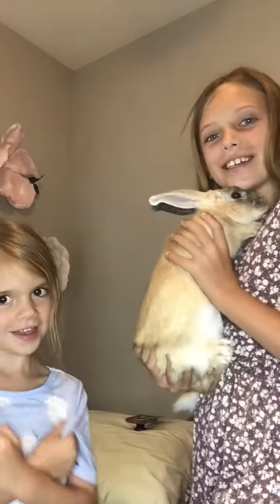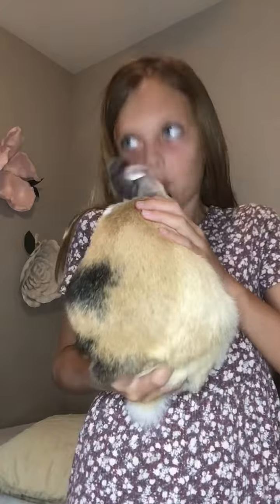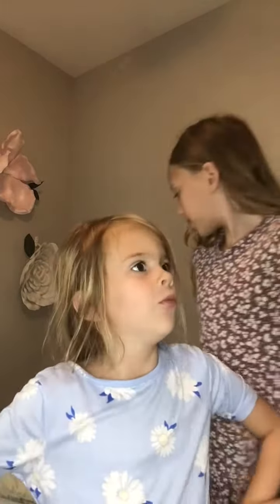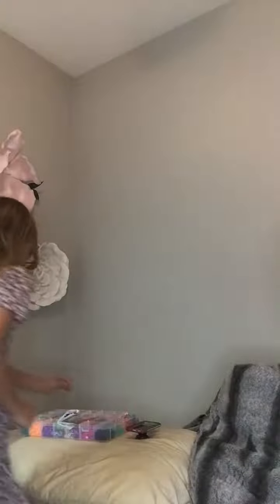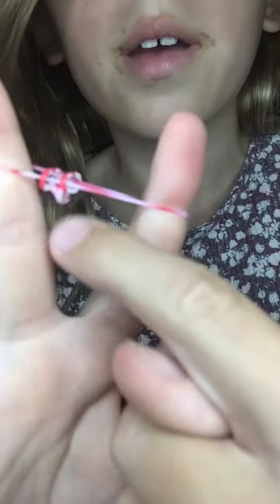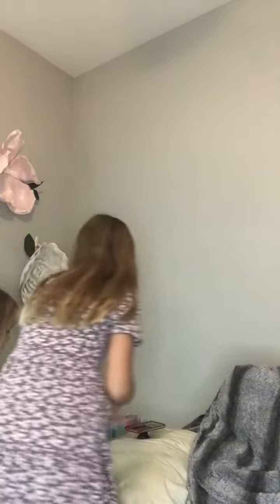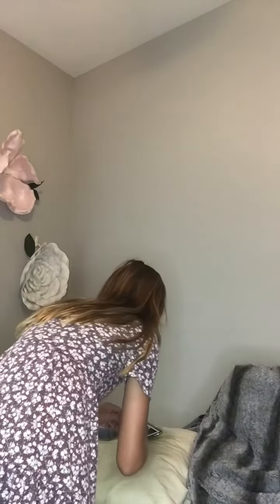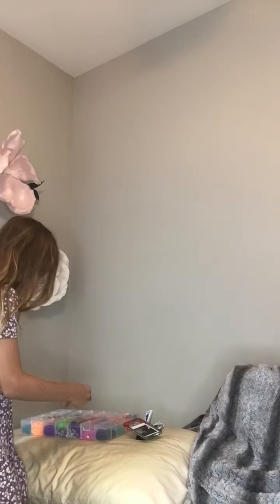Bunnies and Bracelets